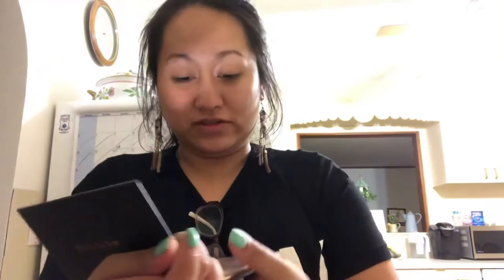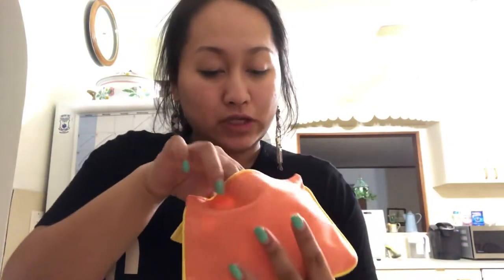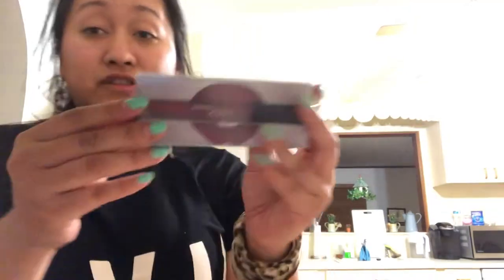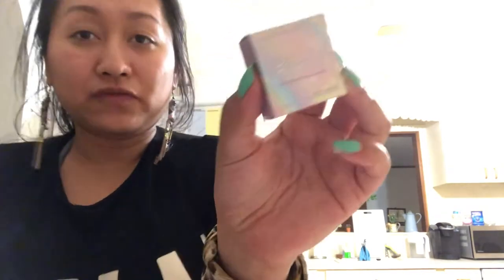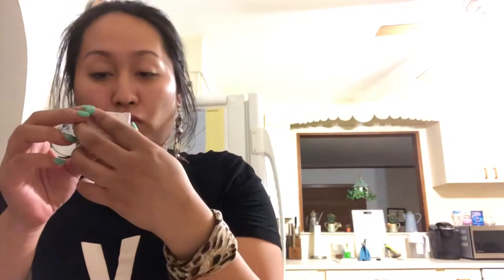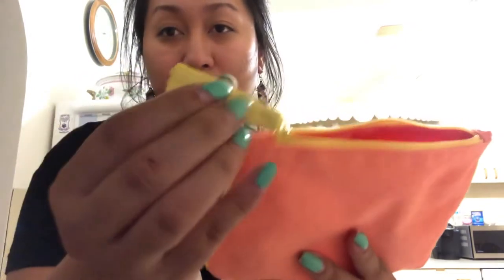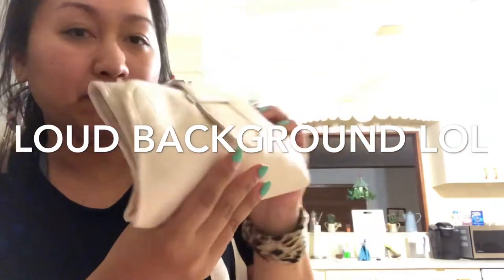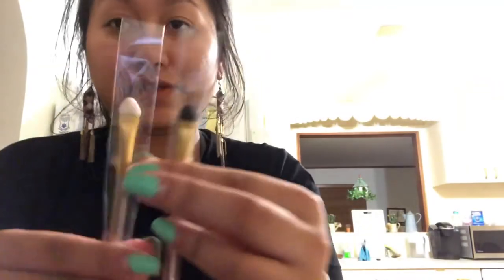IPSY AUGUST 2018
don’t forget to turn on the bell 🛎 for upcoming videos‼️

IPSY HAUL AND MORE ! If you want to check out the brushes they will be in this 18 pieces for 8.99 that’s a steal!
➟➟➟EARN FREE CASH ON AN APP SIGN UP⇩
1. Dosh ( REFER PEOPLE TO YOU’RE FRIENDS AND GET $5 or more )
2. Sweetcoin (Walk app ! The only thing you do ! Free and easy ! You referral people , you make money too ! )
➟➟➟ BUSINESS MAIL ✉️
➟➟➟ Beauty subscriptions ! Affordable !
You get a makeup bag
Full size or sample items !
$100 dollars or more full size items